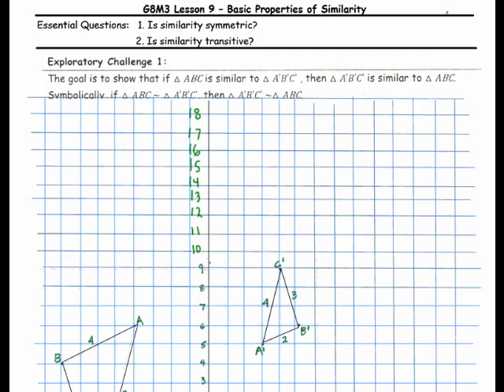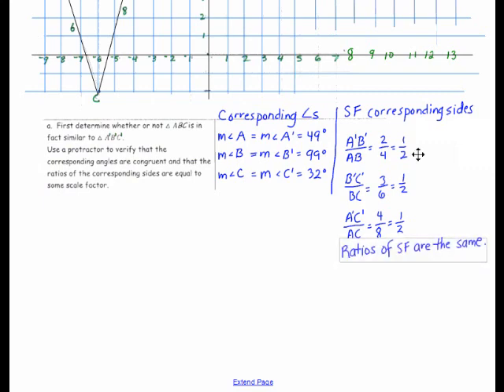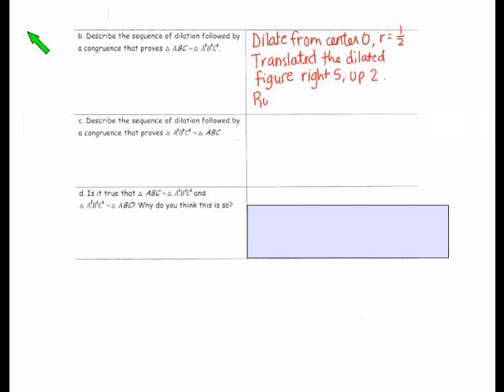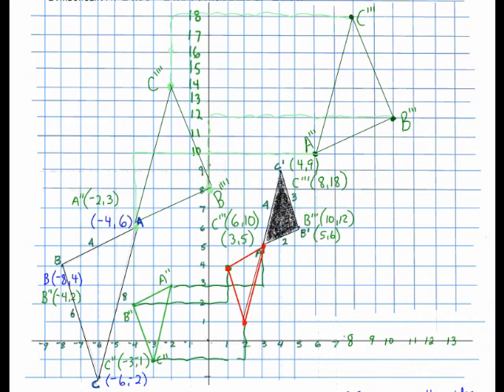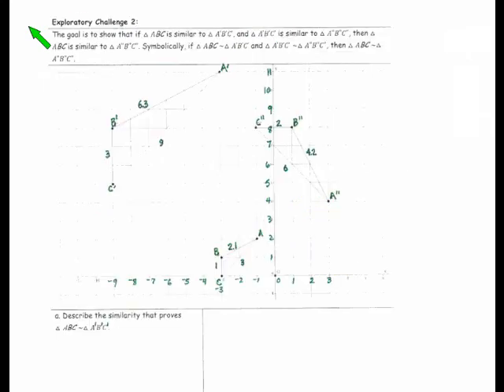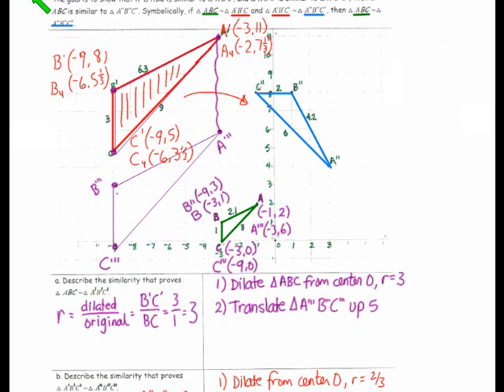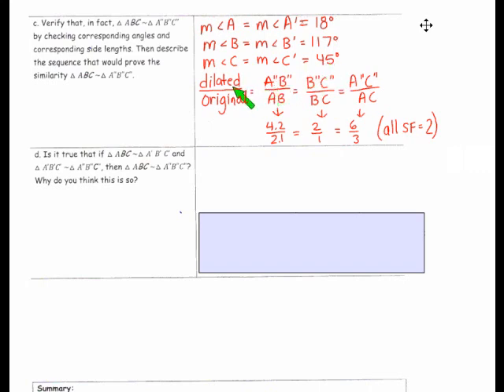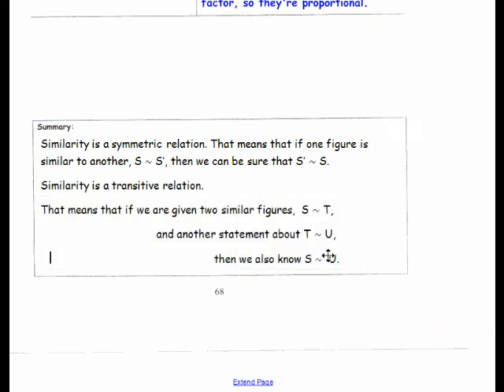G8M3 Lesson 9 on Basic Properties of Similarity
Prove Similarity has transitive and symmetric properties. Exploratory Lesson